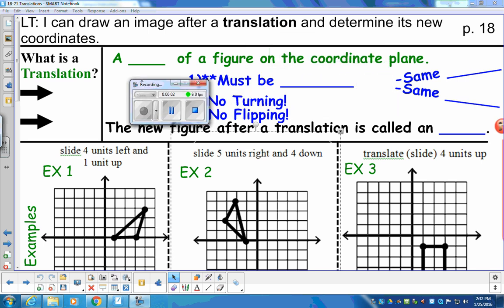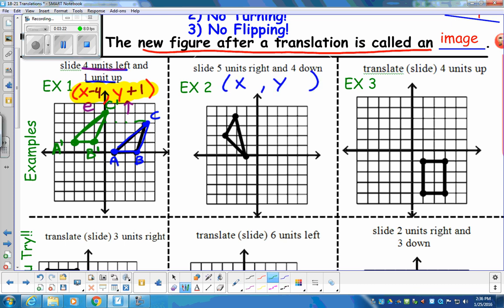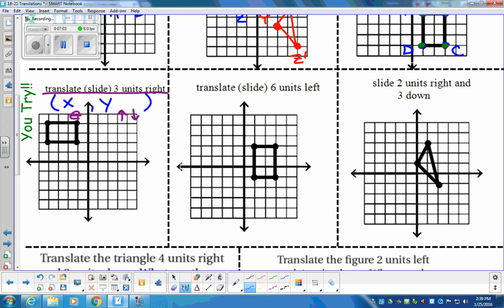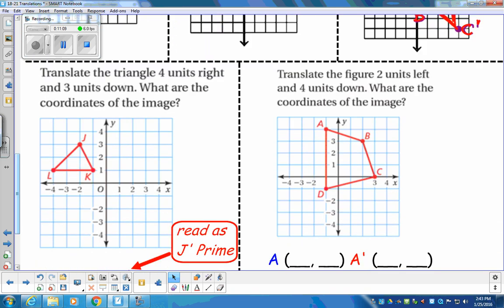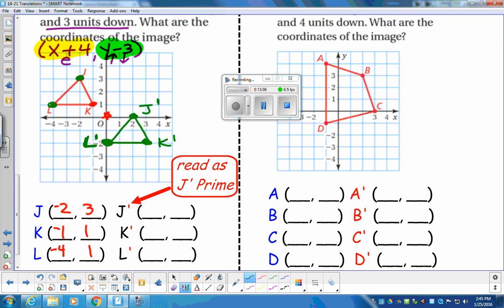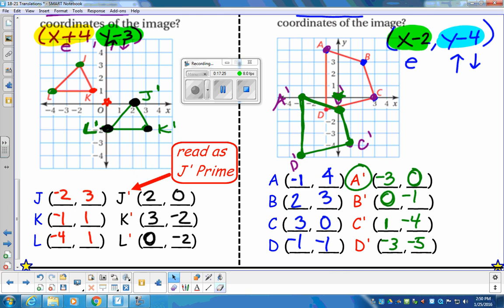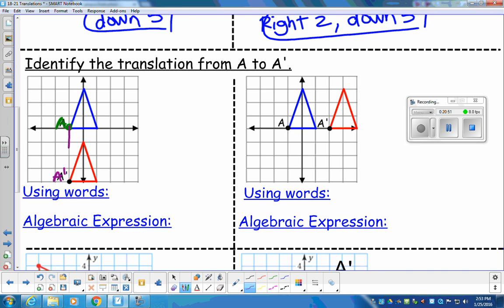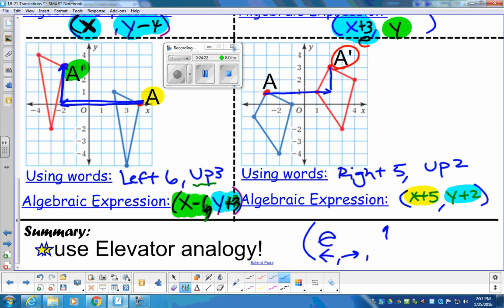Unit 5 Translations Video